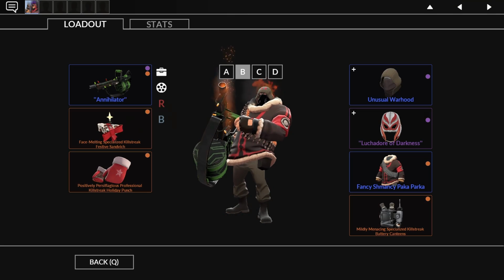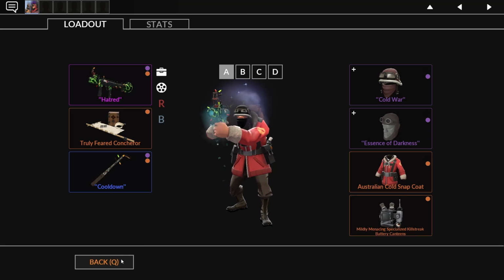TF2 Showcase: Burning Flames Warhood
please do refrain from adding me. But feel free to join my steam group though.

Full Intro Music by vindsvept
Full Outro Music by vindsvept